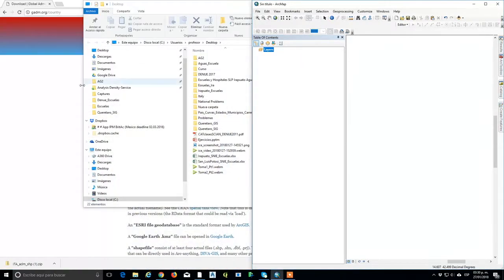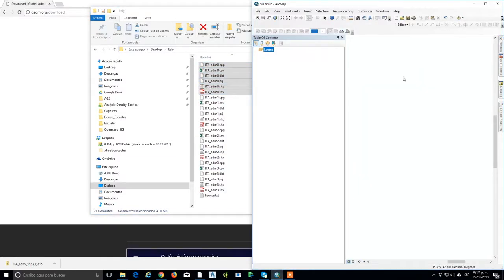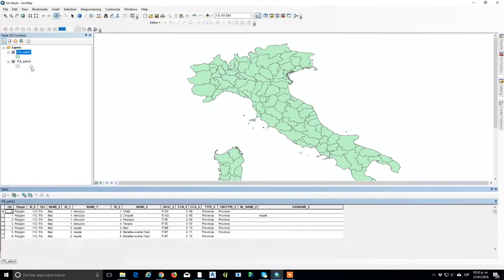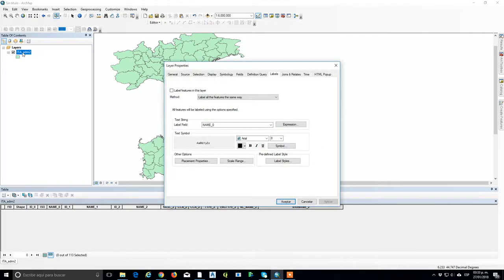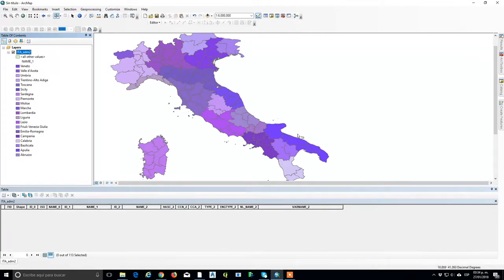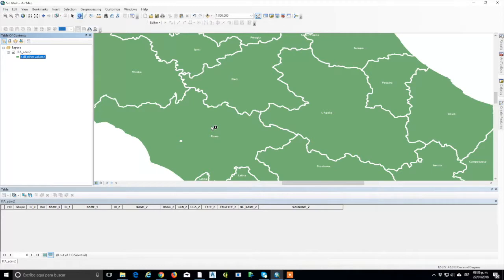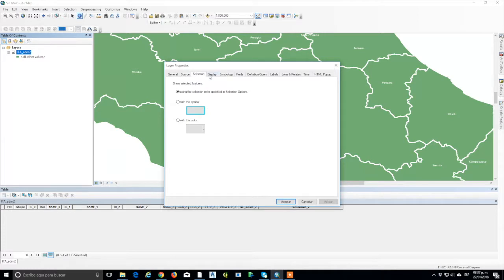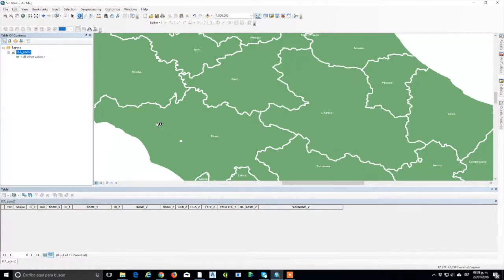Introduction to ArcGIS software